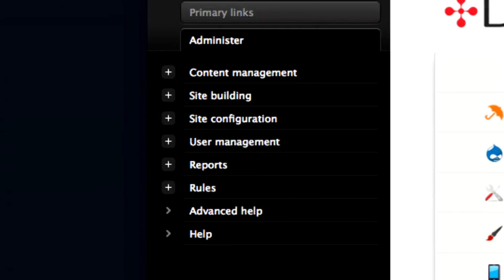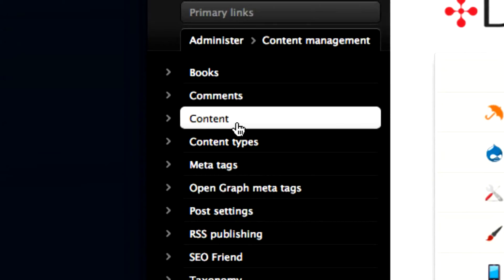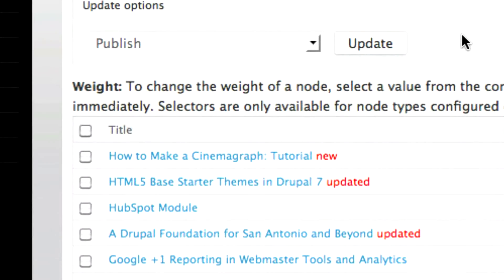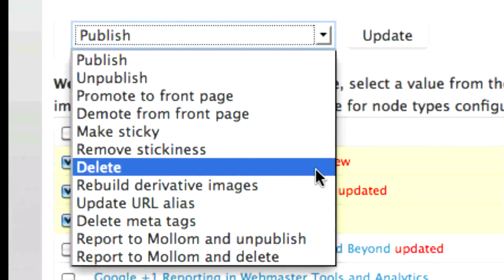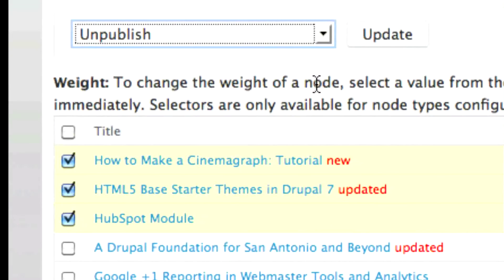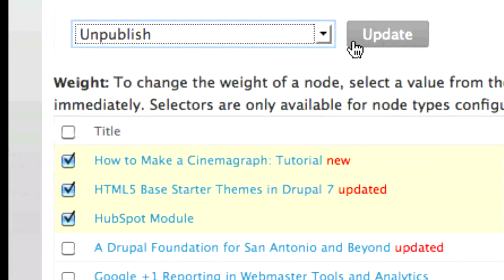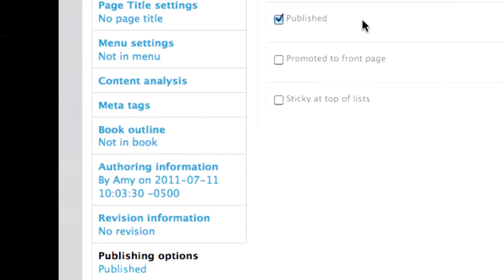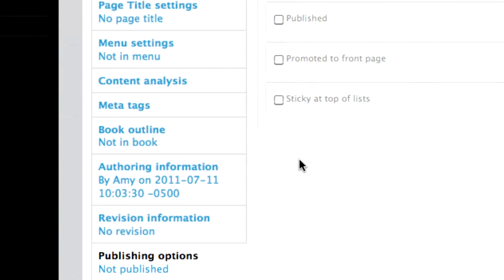How to Remove Content from Your Drupal Website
This Digett tutorial shows you how to remove content from your Drupal website by unpublishing, rather than deleting, it. Unpublished content can be easily recovered, while deleted content is unrecoverable.

Digett is a web design and inbound marketing company in San Antonio, Texas.